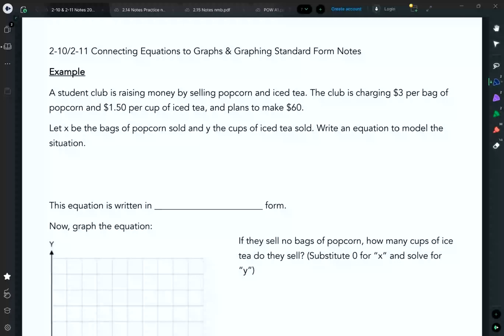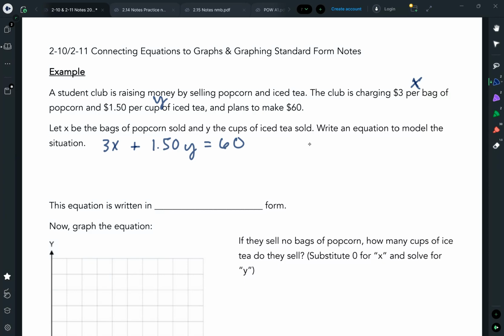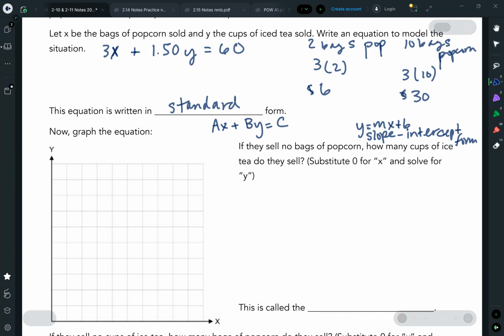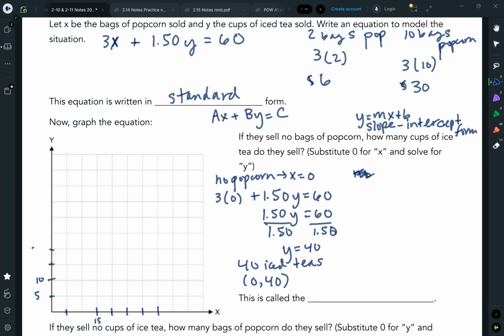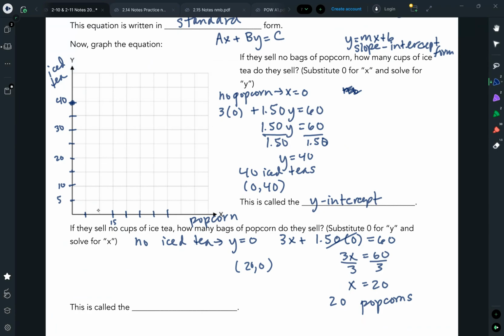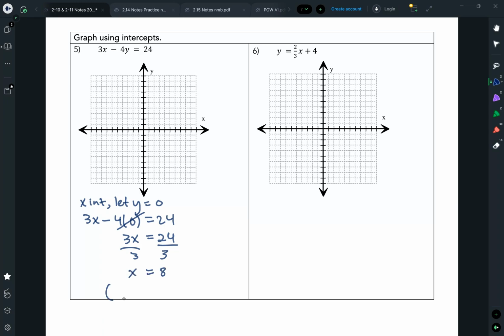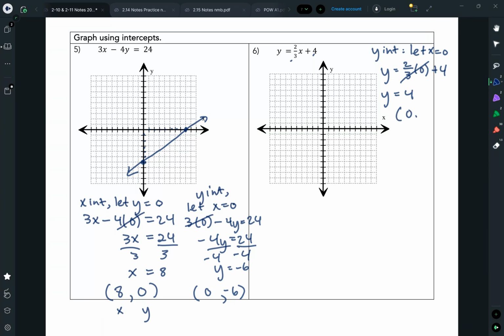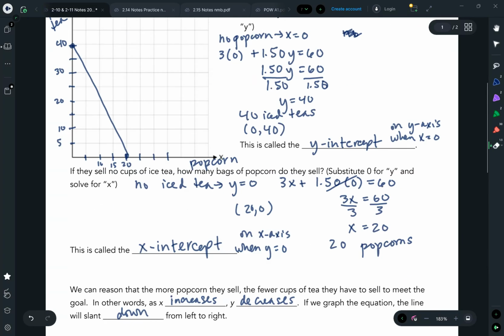Algebra I Notes 2 -& 2-11 Connecting Equations to Graphs & Standard Form